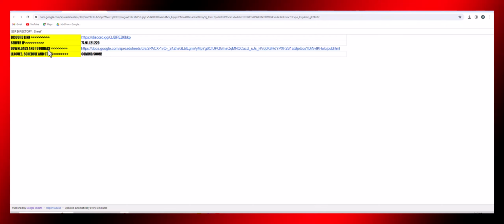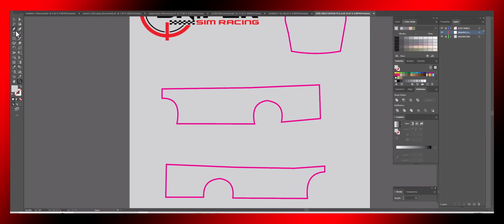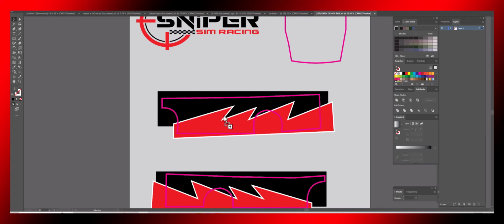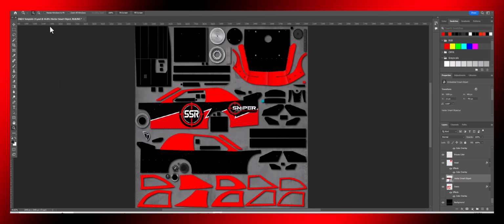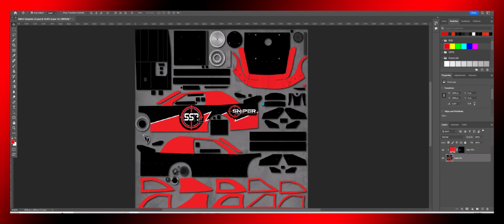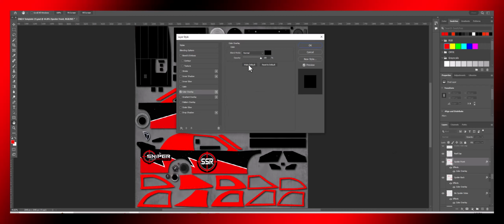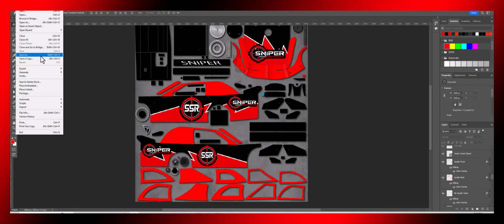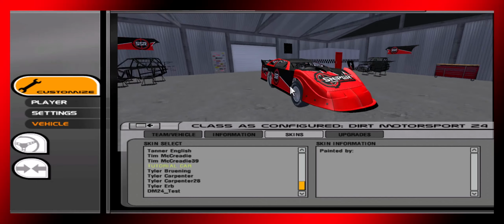How to use the skins template